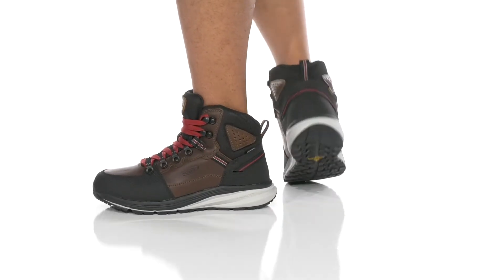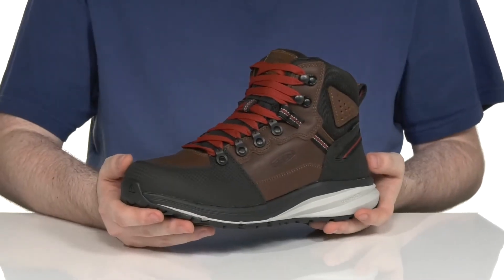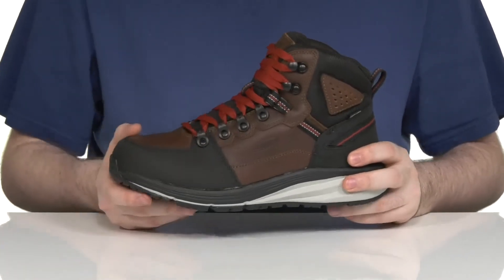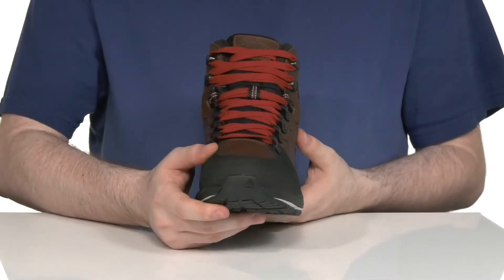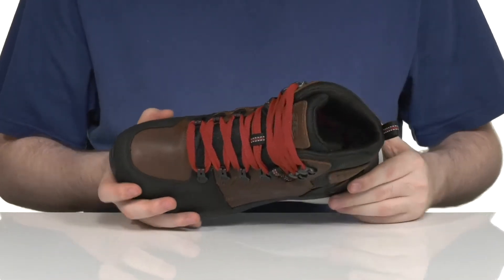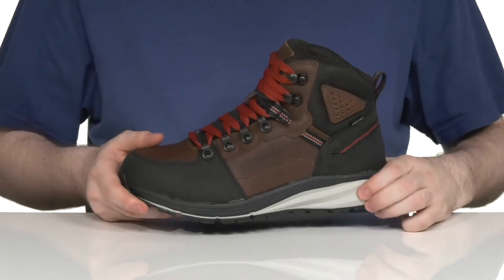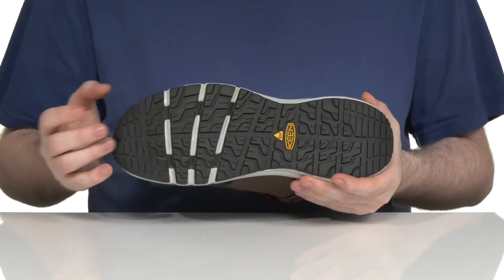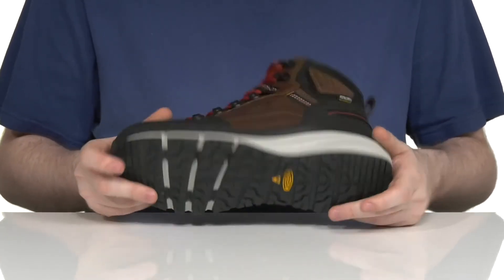KEEN Utility Red Hook Mid WP Soft Toe SKU: 9617035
The  KEEN&reg; Utility Red Hook Mid WP Soft Toe features a full-grain leather upper with TecTuff&#174; protection in high-abrasion areas.
Low-profile soft toes protect against minor impact and abrasion, but do not provide a secondary source of crush resistance, meets ASTM F2892-18 EH (Electrical Hazard) standards.
Oil and slip-resistant non-marking rubber outsole meets ASTM F2913-19 SATRA non-slip testing standards.
Mesh and moisture-wicking textile.
Removable metatomical PU footbed.
Midsole cushioning, offering 50% energy return with every step.
KEEN.DRY waterproof, breathable membrane, and easy-wearing soft toes.
A proprietary waterproof, breathable membrane that lets vapor out without letting water in.
Leather/textile upper.
Textile lining.
Synthetic insole and sole.
Imported.